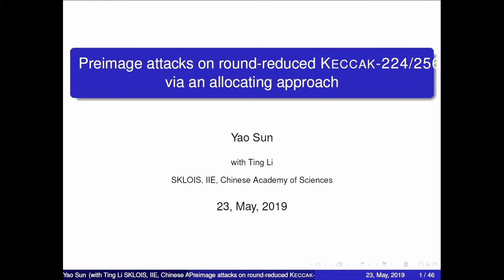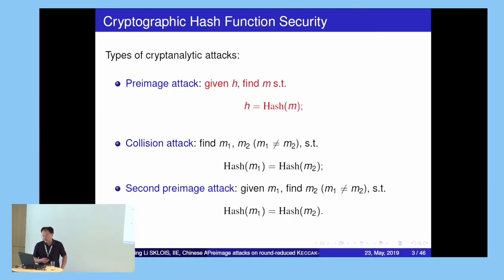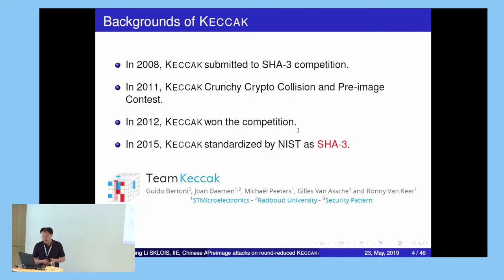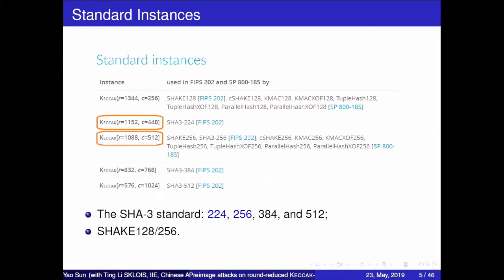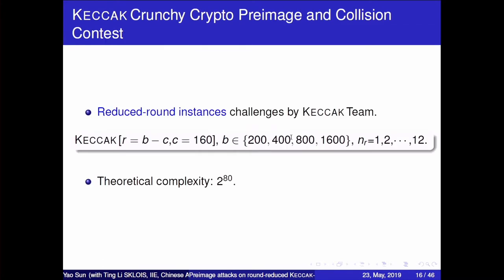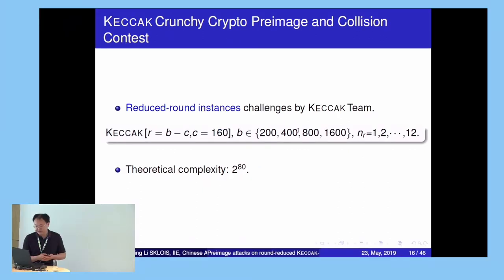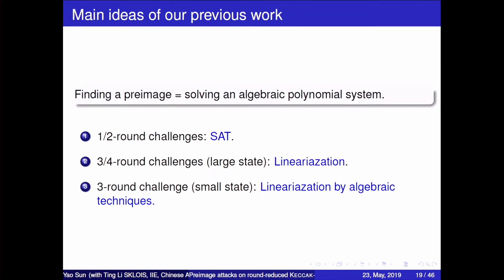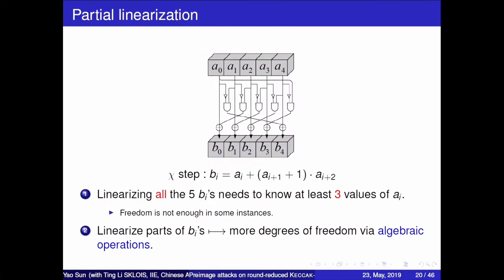Preimage Attacks on Round-Reduced Keccak-224/256 via an Allocating Approach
Paper by Ting Li, Yao Sun presented at Eurocrypt 2019